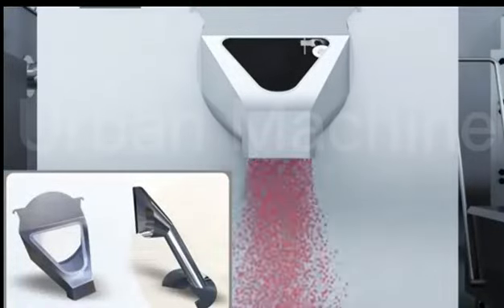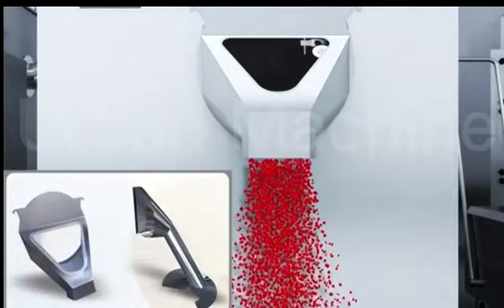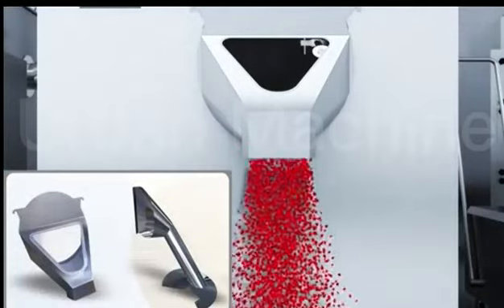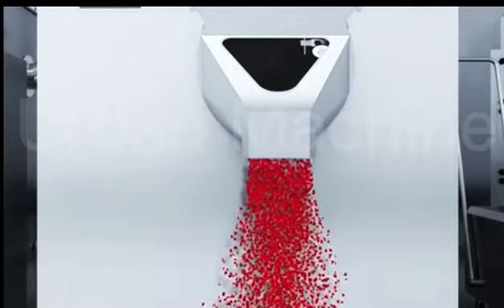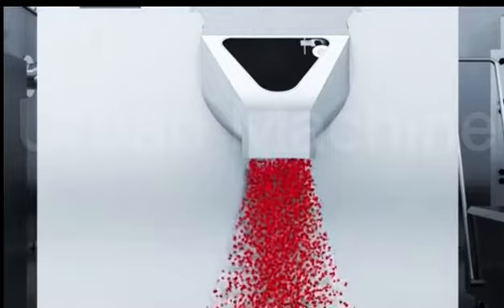Tablet Counting Machine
Our machine business: packing machine| capsule filling machine| cartoning machine| tablet counting machine| ear loop welding machine| capping machine| labeling machine

Urban packline-We are one of the leaders in China's mask manufacturing machine factories. The types of masks include N95 and medical masks. Besides we also have the business of capsule filling machine, tablet counting machine, packing machine.,etc.

Look forward to working with you.